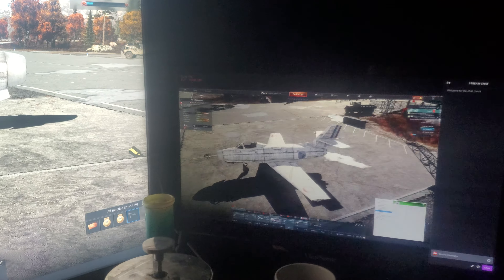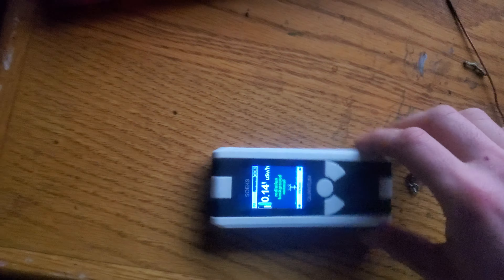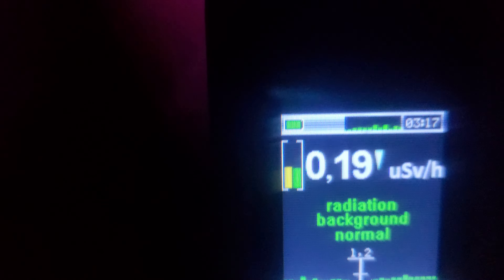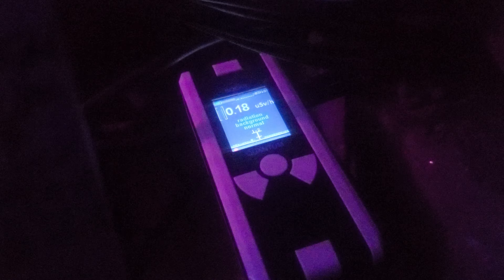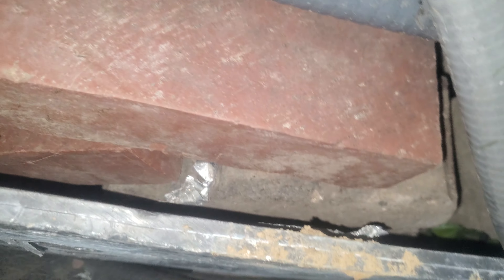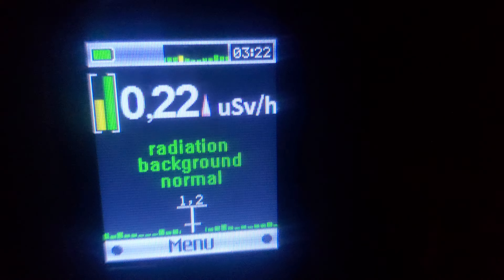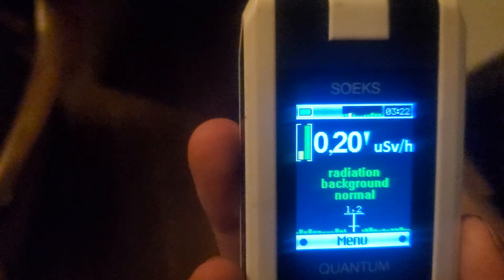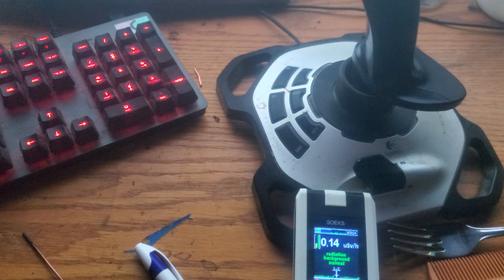Channel Update and Radiation Reading